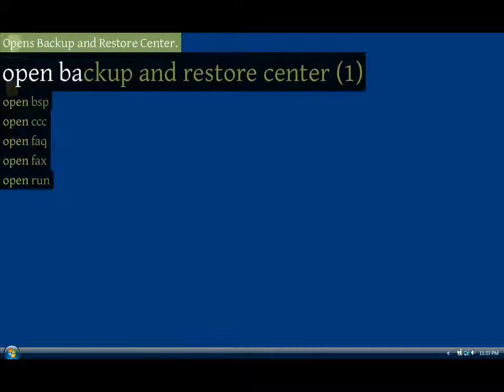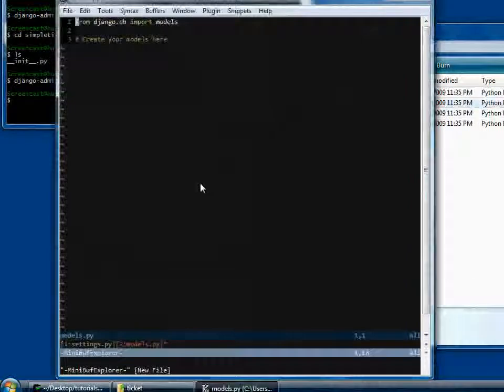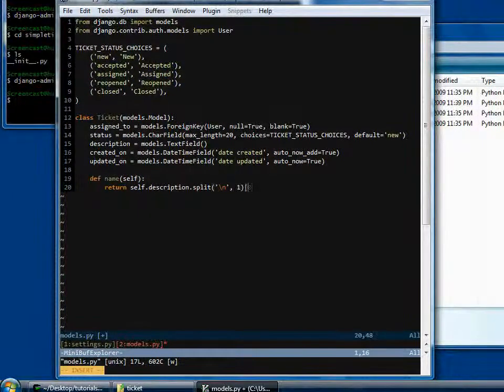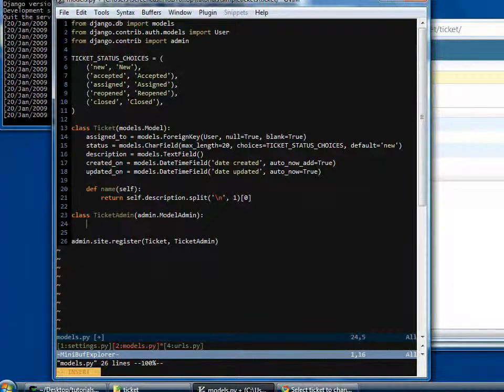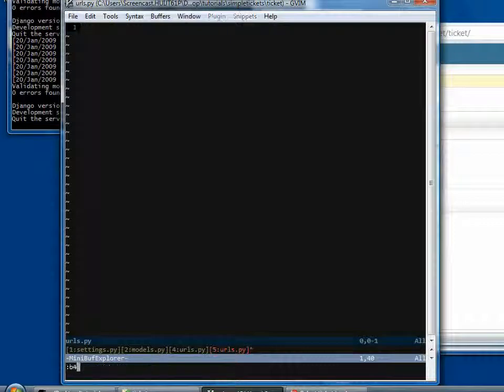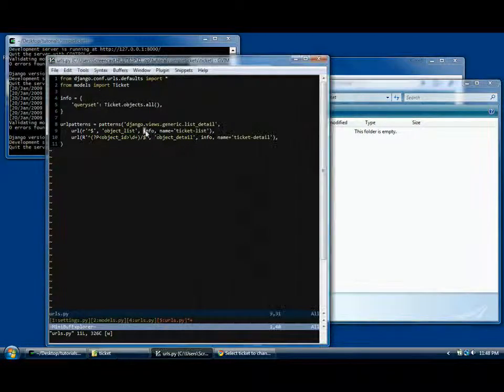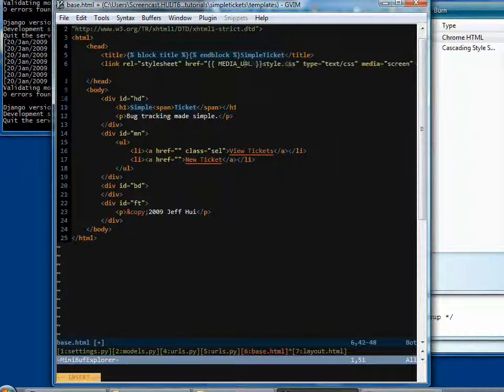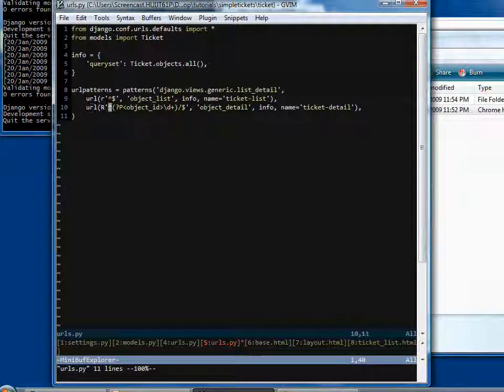Ticker on Django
Пример маленькой тикет системы на Django